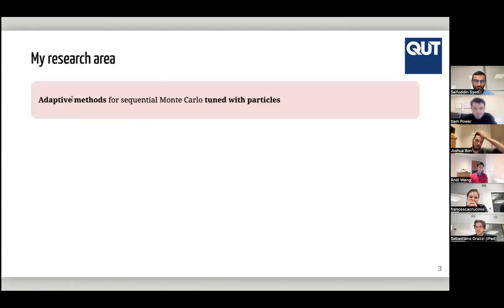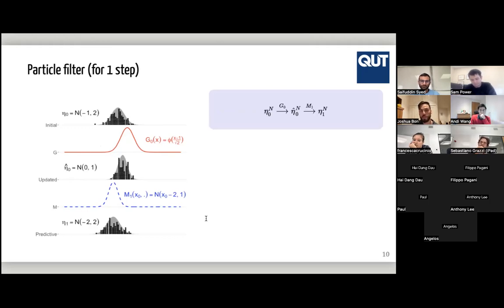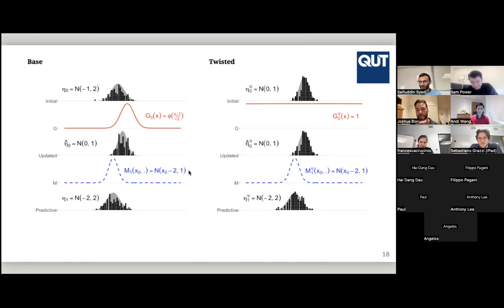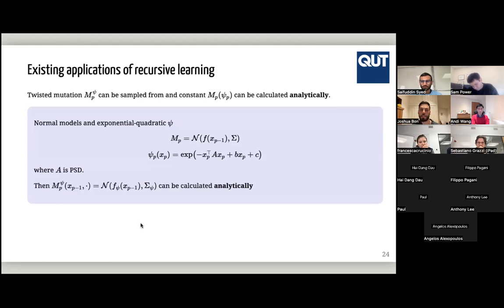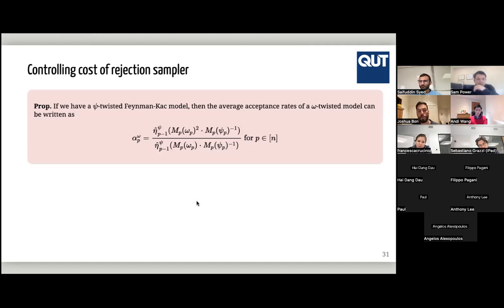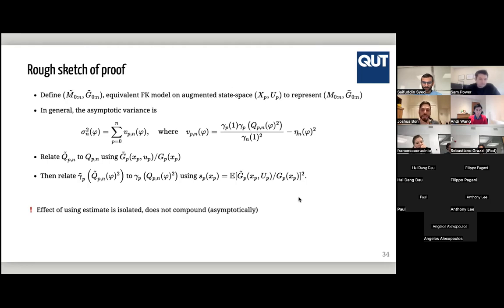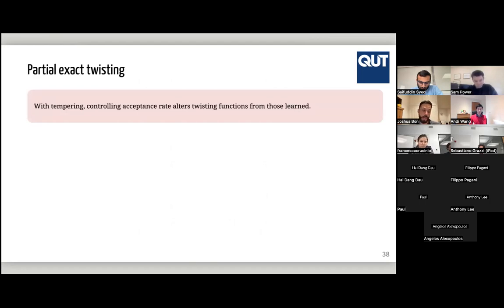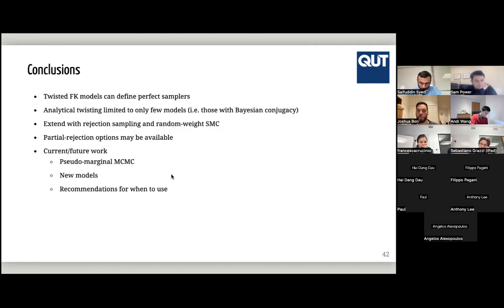Joshua Bon - Monte Carlo Twisting for Particle Filters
C-B4H Seminar, Tuesday 29 November, 2022